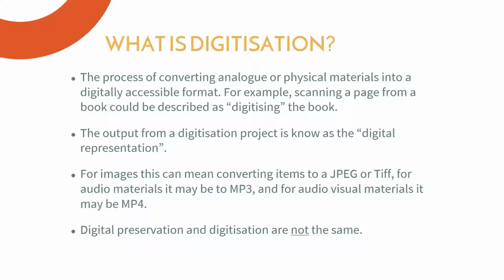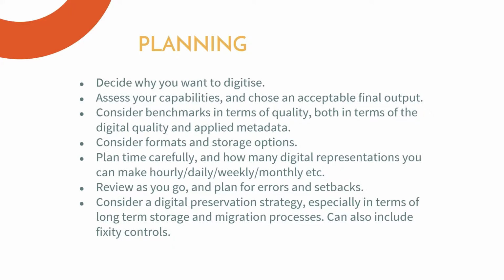ARS: Digitisation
Note: the initial video went over the 15 min limit so I cut my slide on examples. The links are their however, and I recommend you look at them. I may also do a separate video on this.